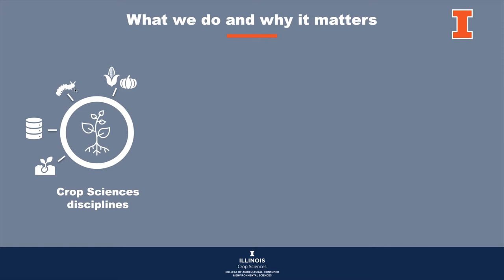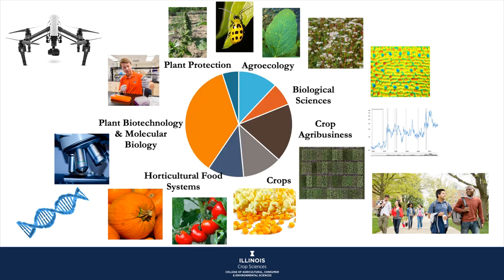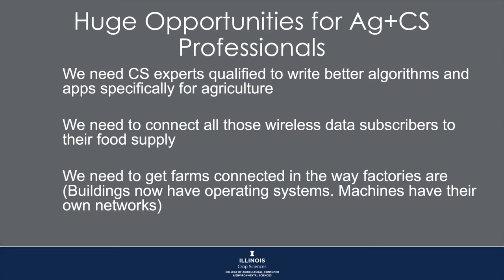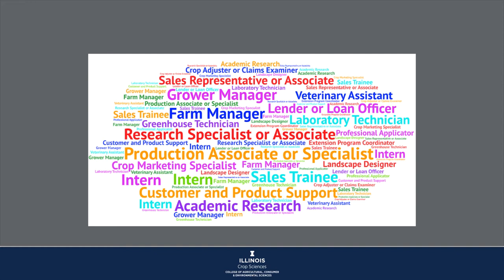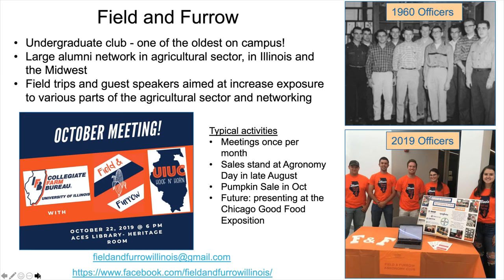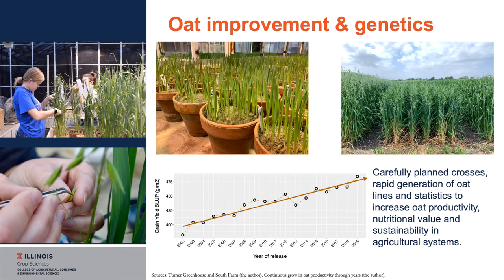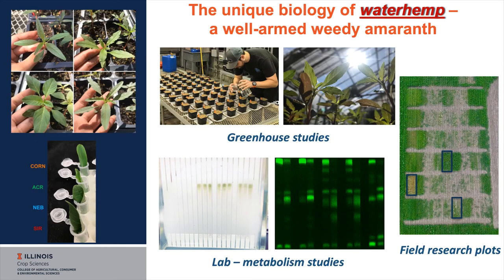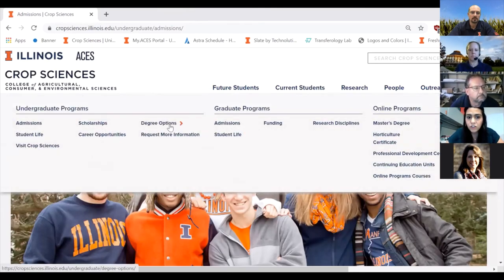Virtual Discover Crop Sciences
Undergraduate students can choose from two majors: Crop Sciences and Computer Science + Crop Sciences. Watch to hear Crop Sciences faculty, staff and alumni talk about  innovations in agronomy, biotechnology, data science, environmental science, and horticultural food systems.